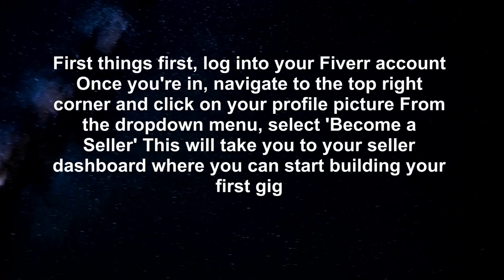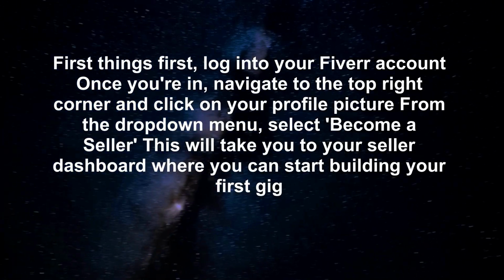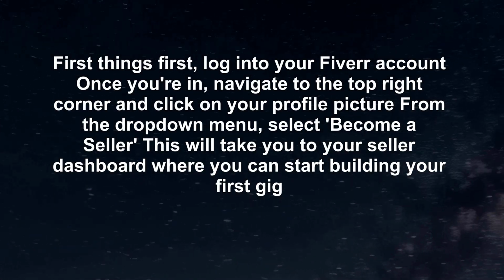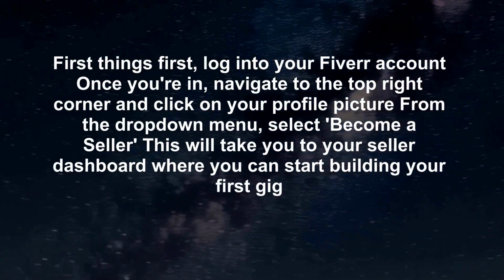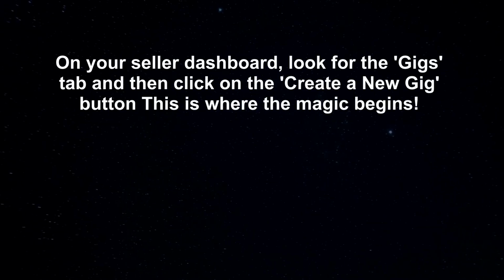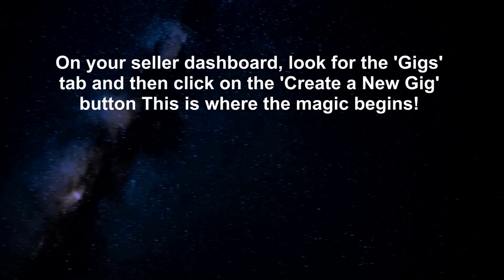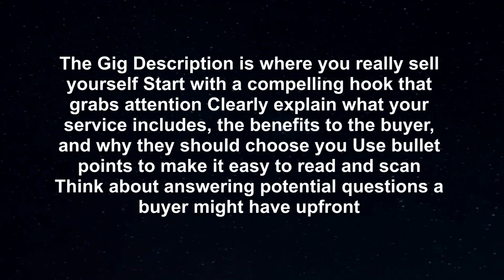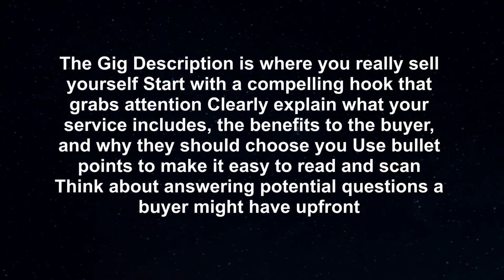CREATE A GIG ON FIVERR | FIVERR GIG TUTORIAL - Julia'sTutorials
CREATE A GIG ON FIVERR | FIVERR GIG TUTORIAL demonstrates how to create a successful gig on Fiverr. Learn to design an effective gig description. Get started freelancing!

00:00 Intro
00:11 Logging In and Becoming a Seller
00:26 Creating a New Gig
00:34 Crafting Your Gig Title
00:52 Selecting Category and Search Tags
01:08 Setting Your Pricing Packages
01:32 Writing a Compelling Gig Description
01:52 Defining Your Gig Requirements
02:06 Designing Your Gig Gallery
02:22 Publishing Your Gig